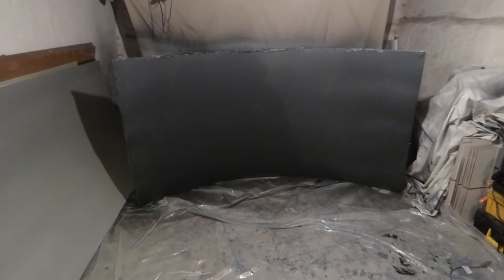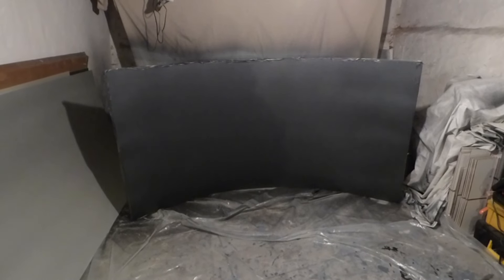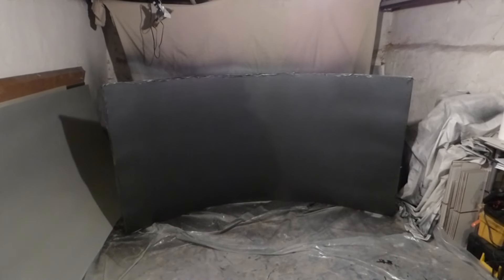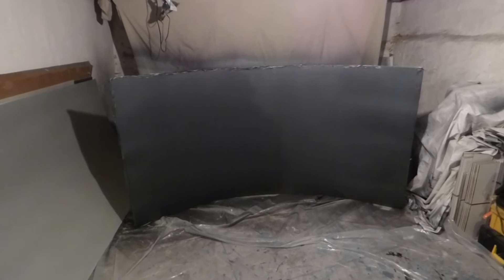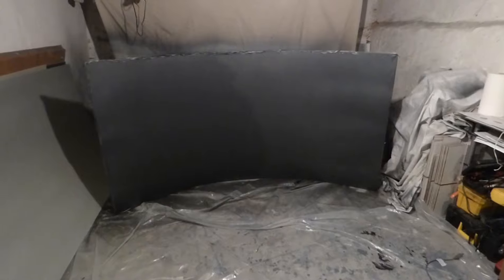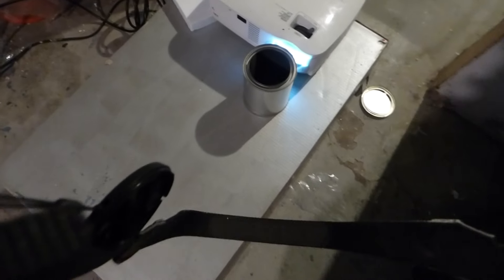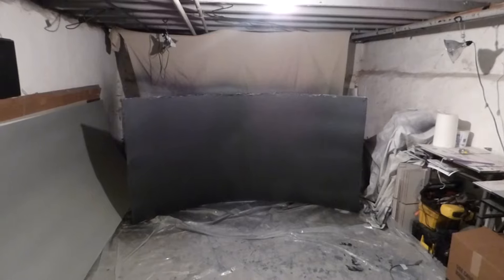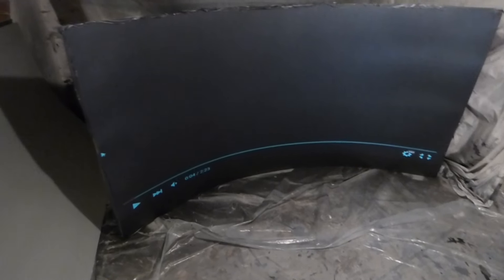BLACK CURVED PROJECTOR SCREEN TEST CRYSTAL EDGE TECHNOLOGY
My prototype black curved projector screen only 10% done. Projector used is the NEC VT 595 only 2000 lumens 10 feet back